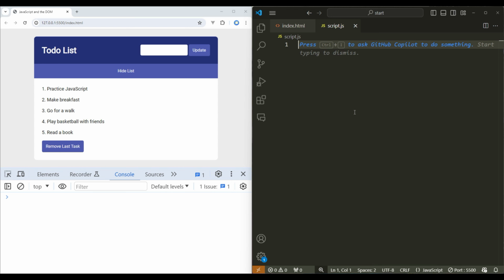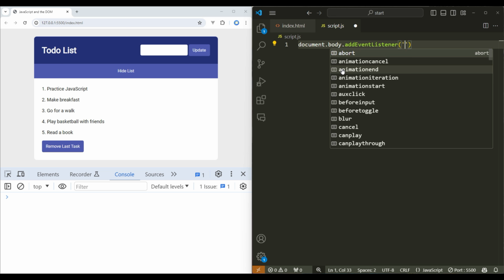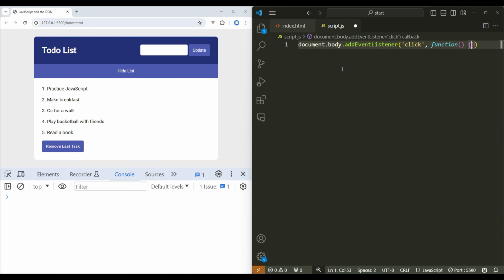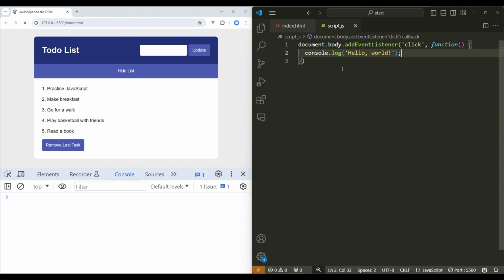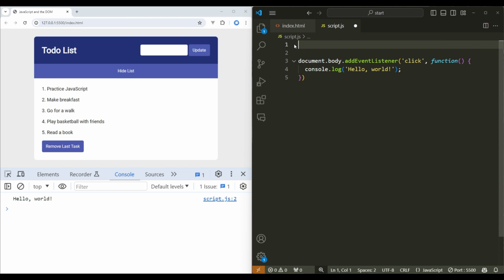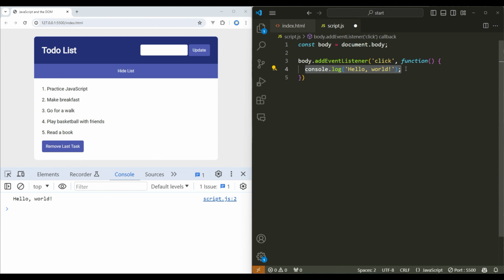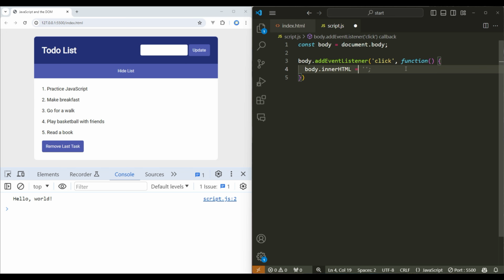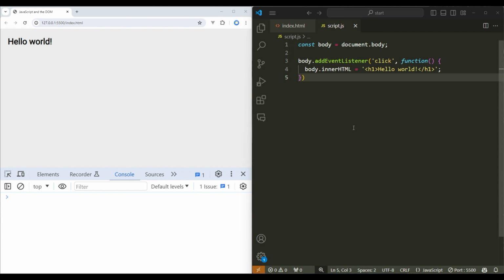JavaScript and the DOM #2 - Browser events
Introduction:
A browser event refers to any interaction or action that occurs in the browser, such as clicking a button, pressing a key, or loading a page. One of the most commonly used browser events is the click event, which allows developers to trigger actions whenever users click on an element.